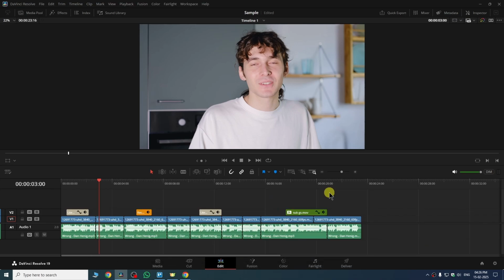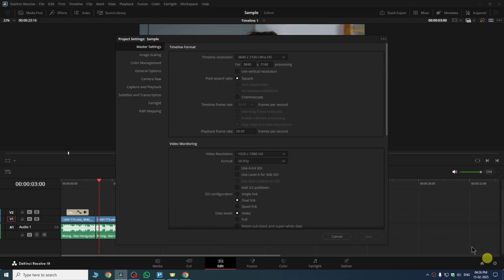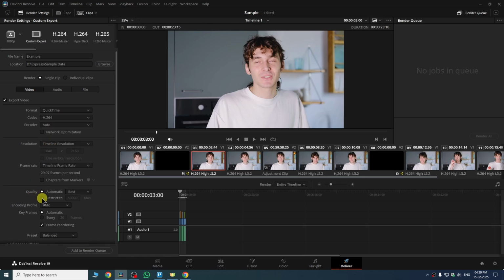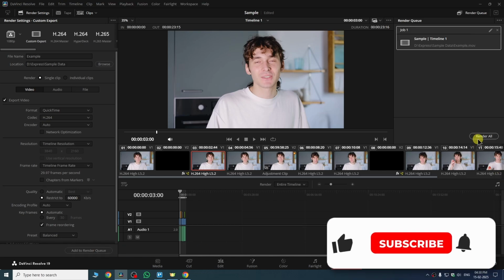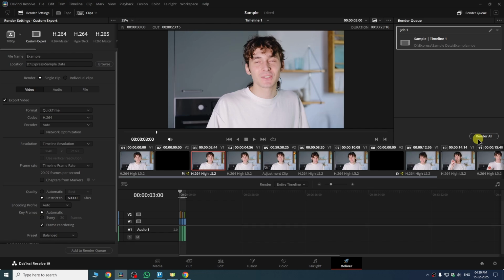How to Export Video in DaVinci Resolve 20 for YouTube (Best Settings)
how to export video in davinci resolve 20 for youtube

Learn how to export high-quality videos for YouTube using DaVinci Resolve 19! This tutorial will guide you through the best settings for resolution, format, bitrate, and compression to ensure your videos look professional.